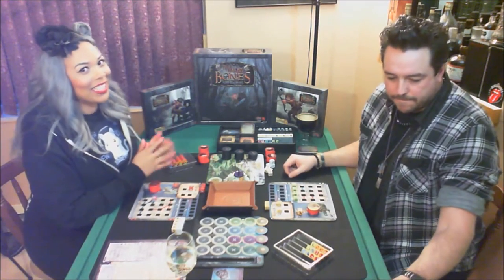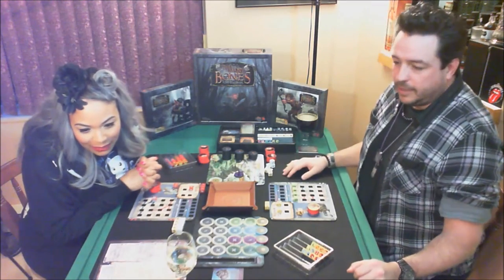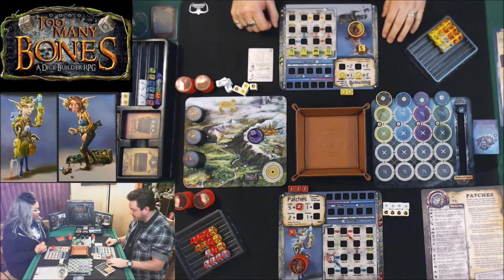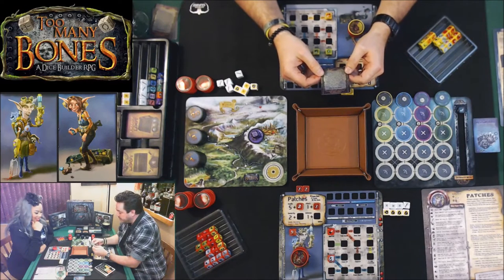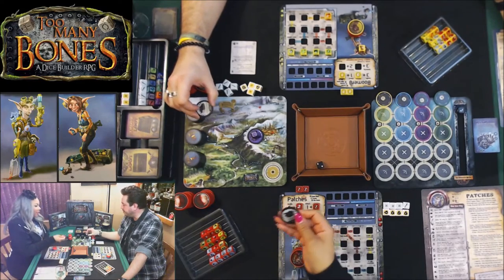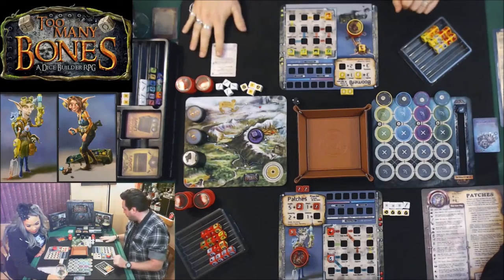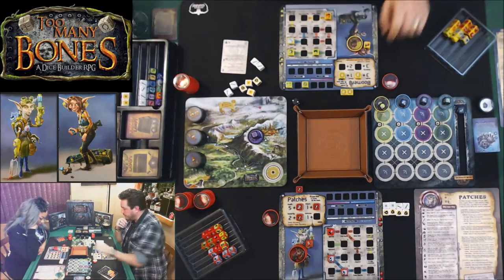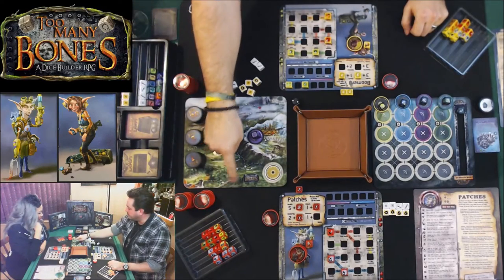Too Many Bones Play Through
Join @Pawlom21 and @boardgamerpinup play board games on Monday nights. This week we are playing an epic battle in Too Many Bones by Adam Carlson and Josh Carlson, and published by Chip Theory Games.

We film game play live on Twitch, on the boardgamerpinup channel every Monday at 8PM.